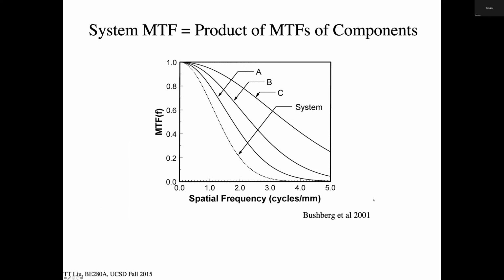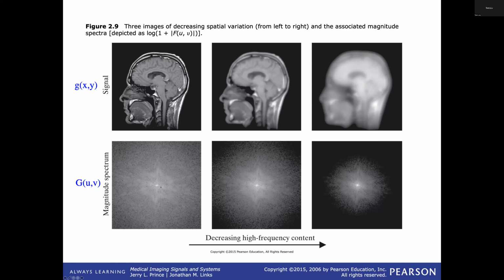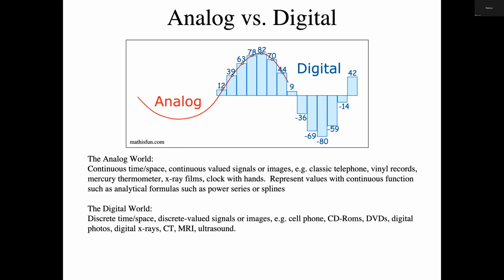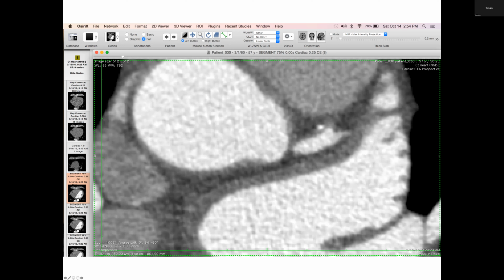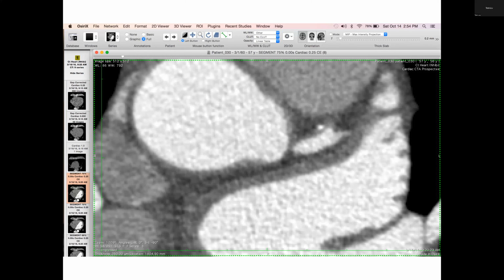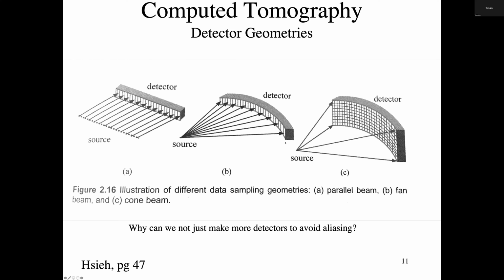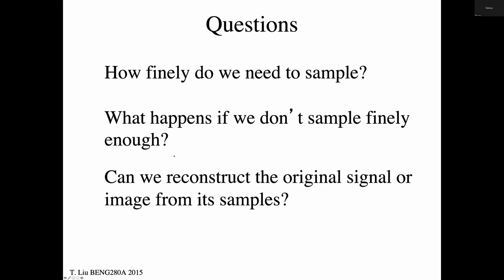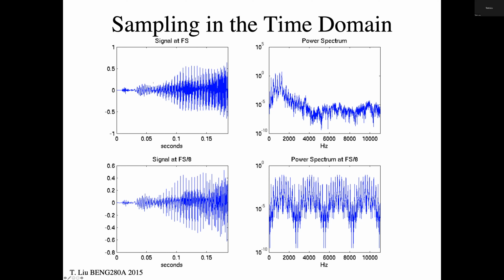BENG280A 22 L04 sampling